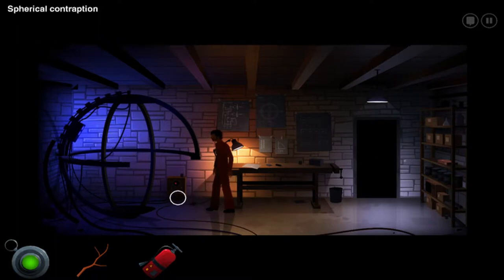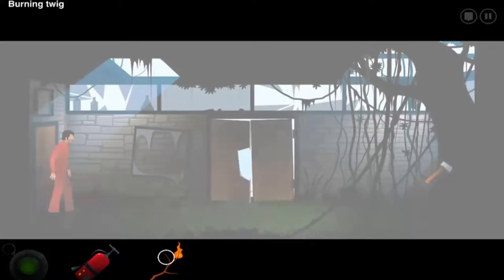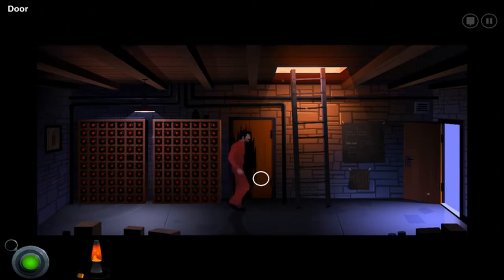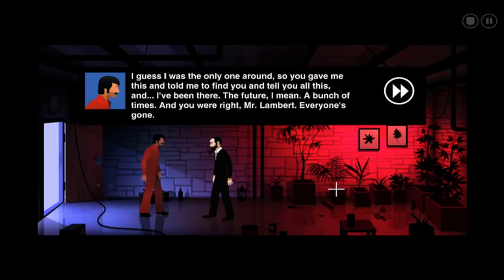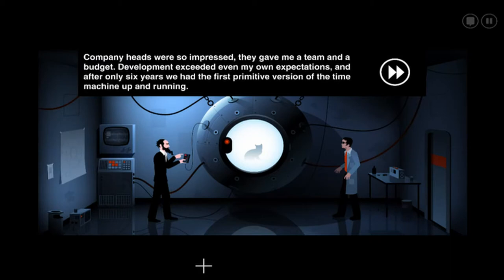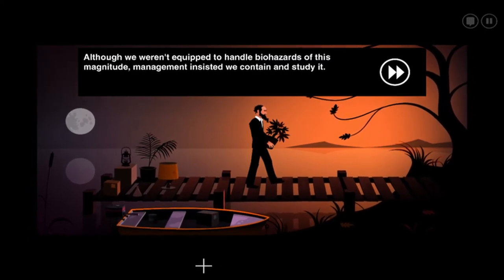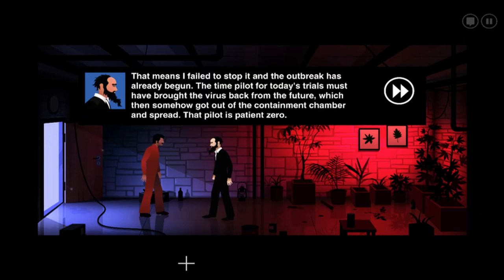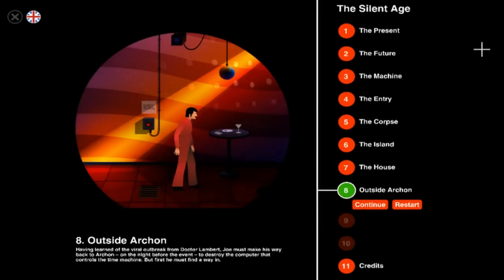Chestnut Complete: Part3- Doctor Lambert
This is a new series that I'm doing called Chestnut Complete, where I play a game I like from start to finish.
and this is The silent age, and in this video we explain what has happened to doctor lambert